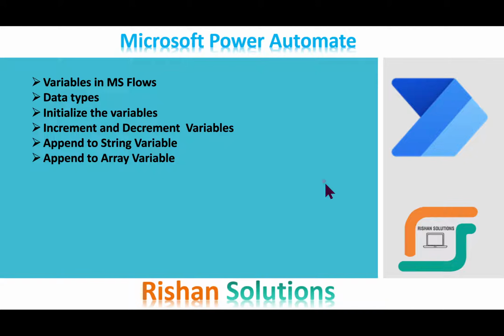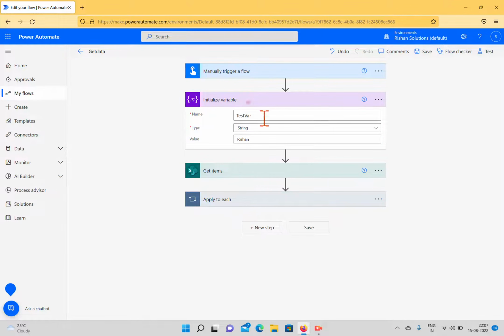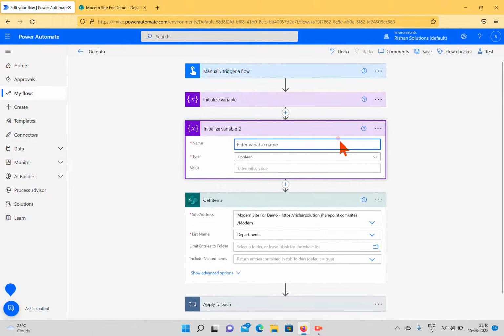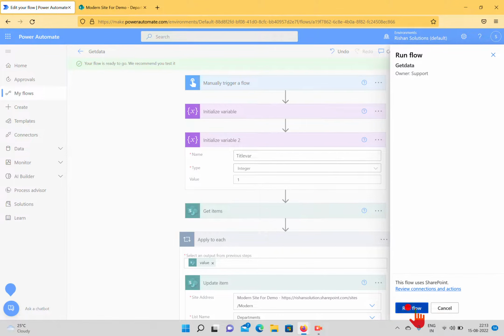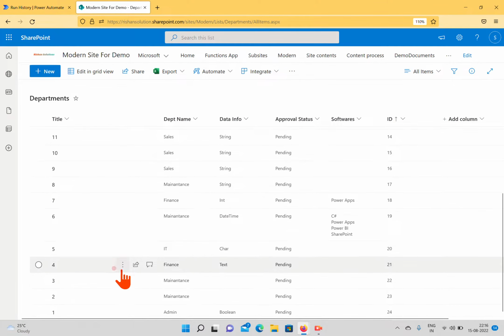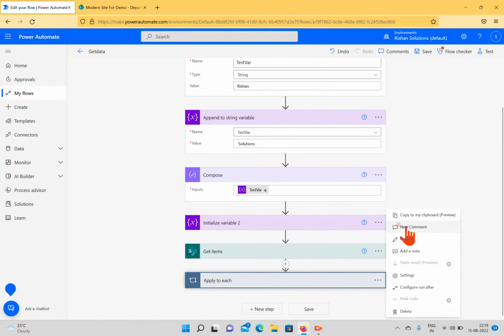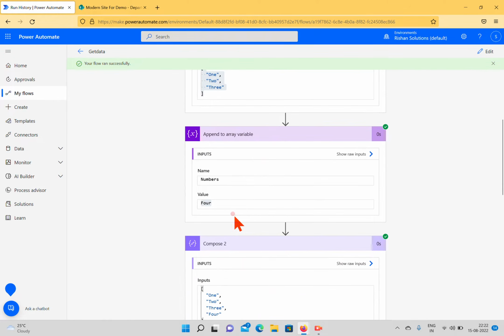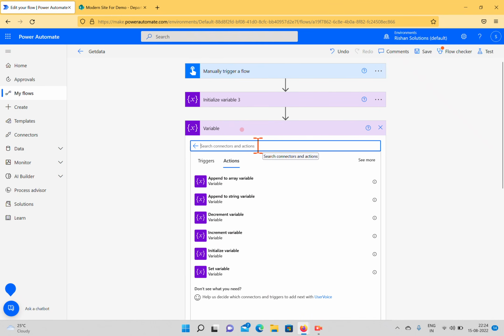Variables in MS flows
Variable in Power automate flows,
Data types in MS flows,